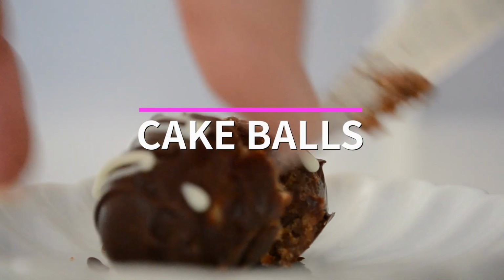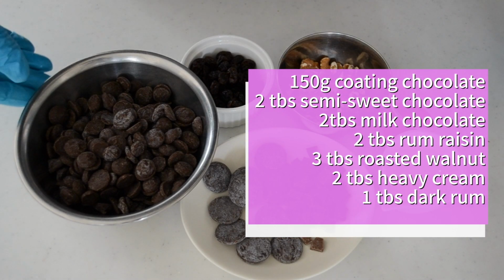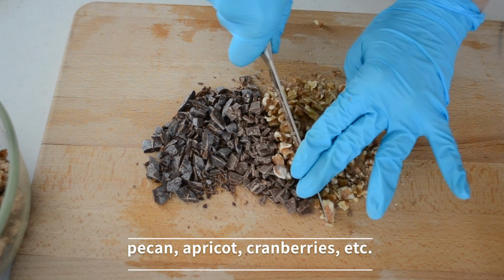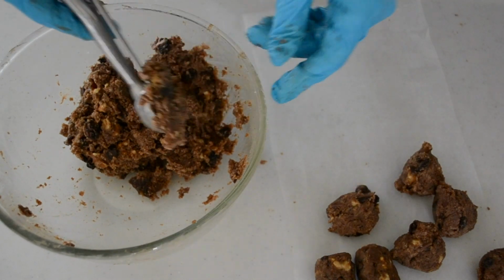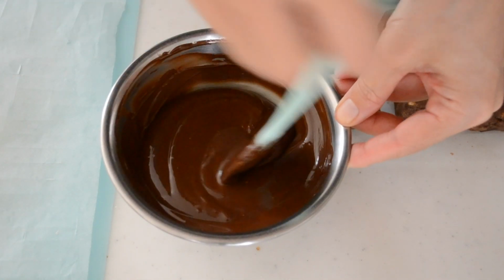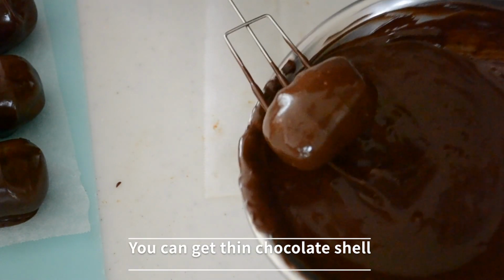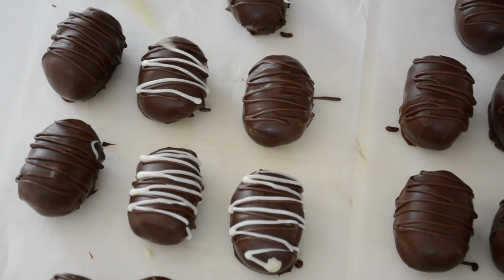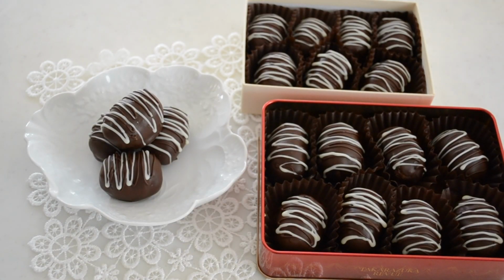How to make Easy and Delicious★Cake Balls★for Valentine's Day(EP163)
Today we are making CAKE BALLS for Valentine’s Day.

In Japan, Valentine’s Day is the only day for the girls to tell their feelings to the boys. Giving chocolate means asking a date.

I love this small ball packed with goodness.

I am making this for more than 20 years I love this so much.

Cake Ball dough
180 g cake crumbs ※about 3 cups
2 tbs semi-sweet chocolate
2 tbs milk chocolate
2 tbs rum raisin
3 tbs roasted walnuts
1 tbs dark rum
2 tbs heavy cream
Coating
150 g coating chocolate

Coating Chocolate: